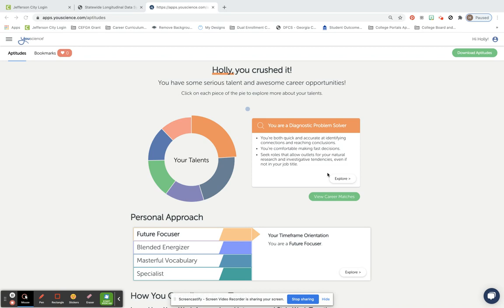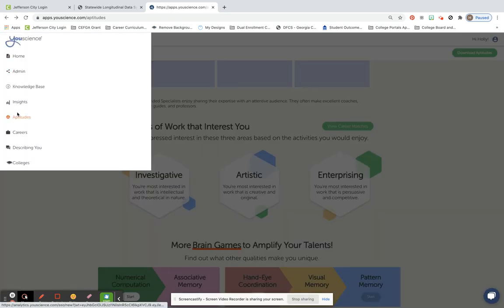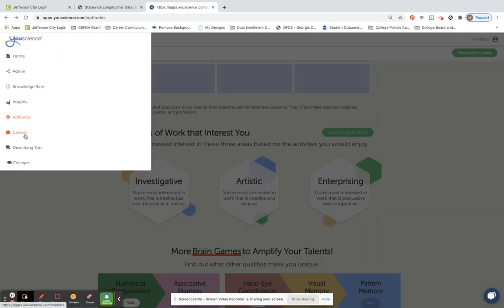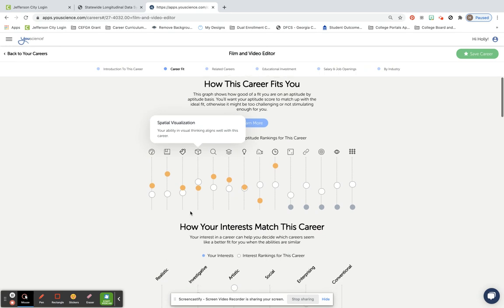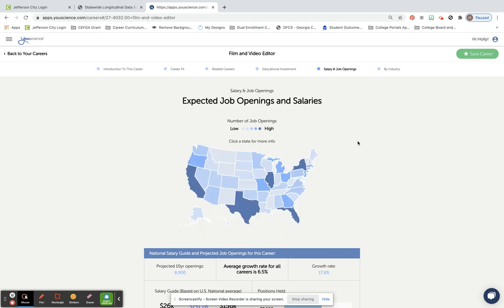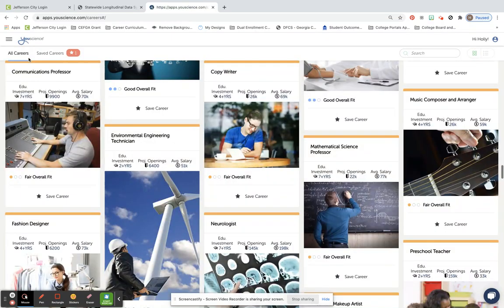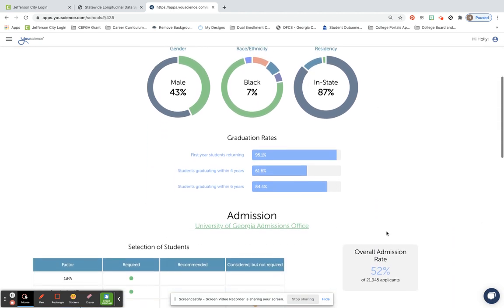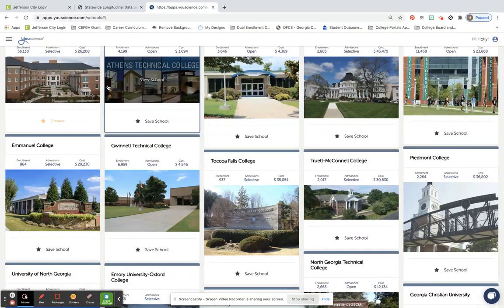YouScience Profile Review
A review to access your YouScience results in order to explore your aptitude and career that are best suited to the aptitudes and interests. Explore educational requirements for careers and locate institutions offering programs that match your interests.